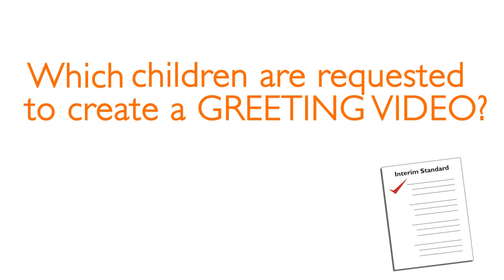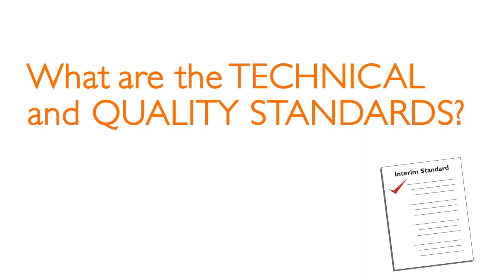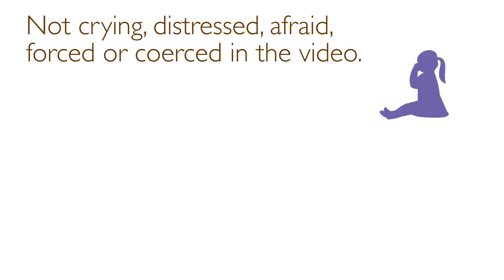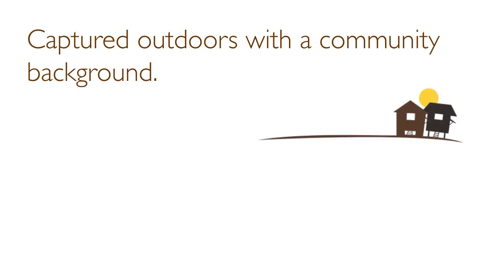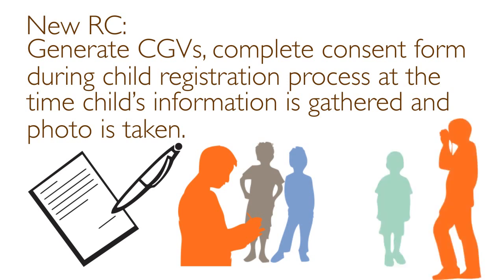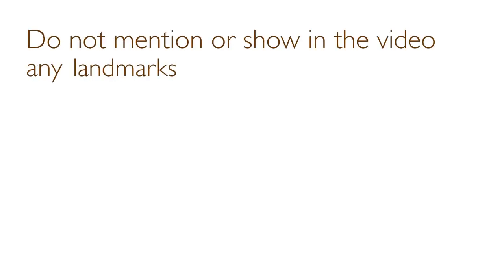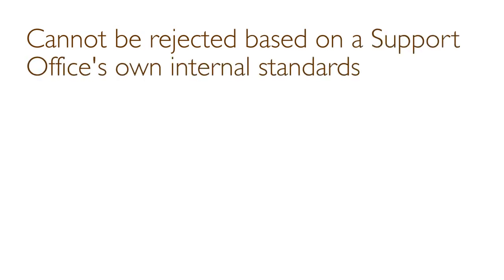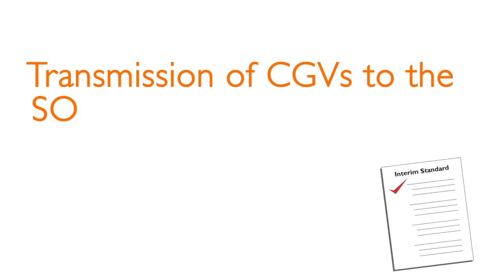CGV Interim Standard v1 3 FY15